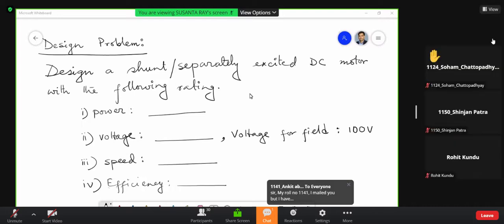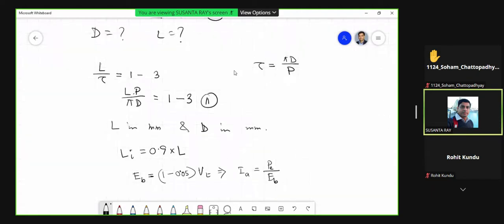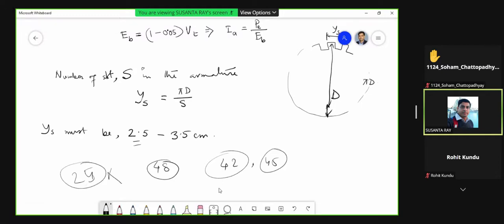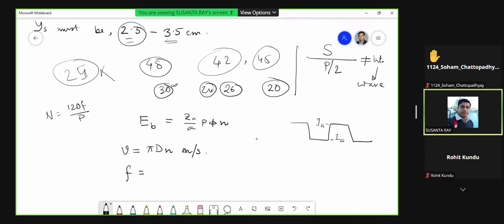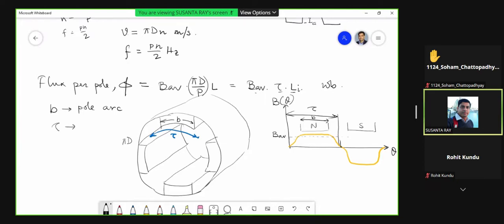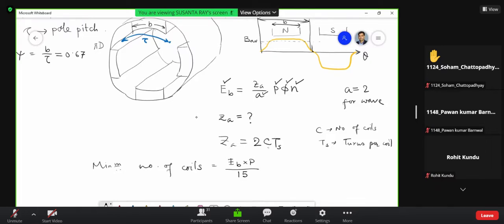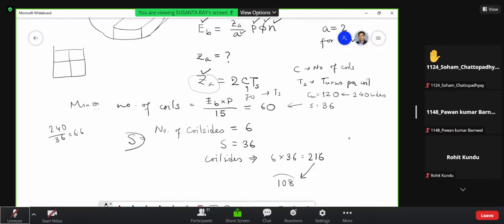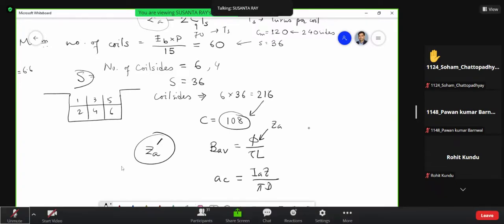B1 Machine Design (SR)- 28th August 2021